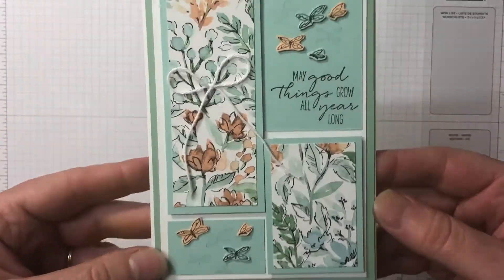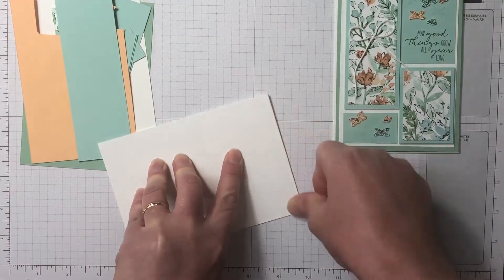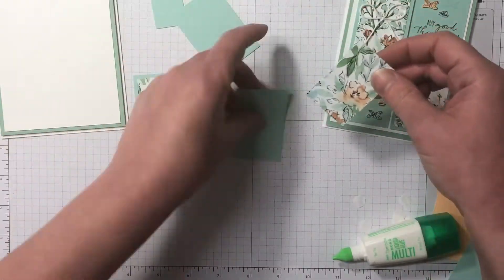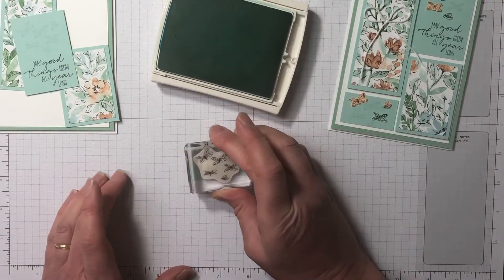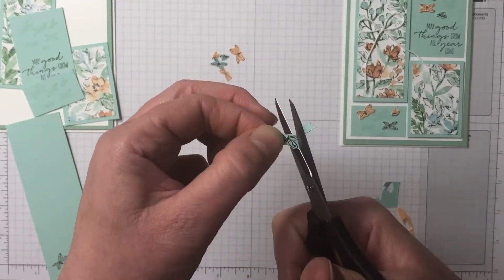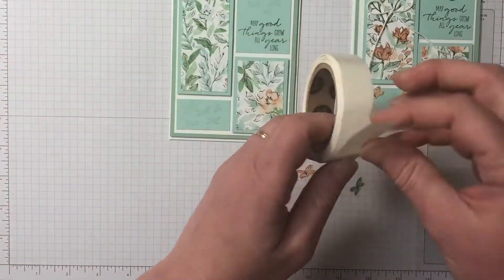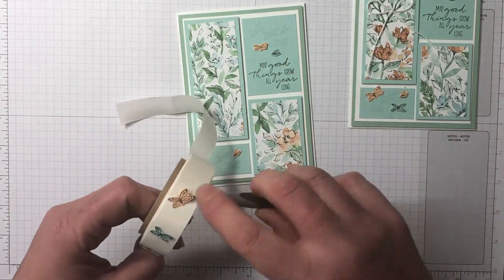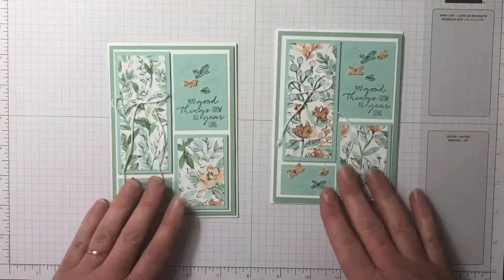Hand Penned meets Dragonfly Garden Card!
*** 𝐇𝐎𝐖 𝐓𝐎 𝐏𝐔𝐑𝐂𝐇𝐀𝐒𝐄 𝐅𝐑𝐎𝐌 𝐌𝐄 ***
𝑯𝒐𝒔𝒕 𝑪𝒐𝒅𝒆 𝒇𝒐𝒓 𝒕𝒉𝒆 𝒎𝒐𝒏𝒕𝒉 𝒐𝒇 JUNE - EGGA22CT

Hand-Penned 12" X 12" (30.5 X 30.5 Cm) Designer Series Paper [155499] - Price: $20.00

Join my Facebook Live every Thursday 5pm (Melbourne, Australia) time for more crafting fun!

I am an Independent Stampin Up Demonstrator from Central Victoria, Australia. I am so happy to have you here!

I hope to see you back soon!